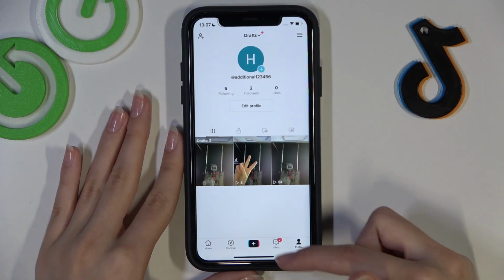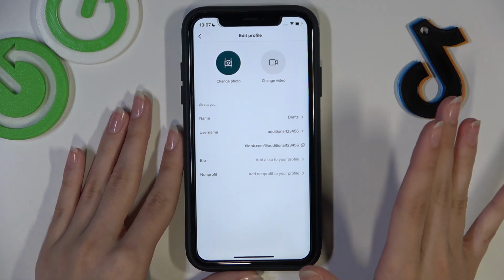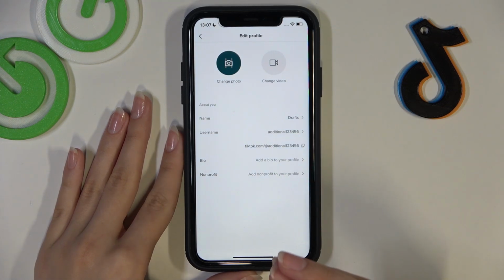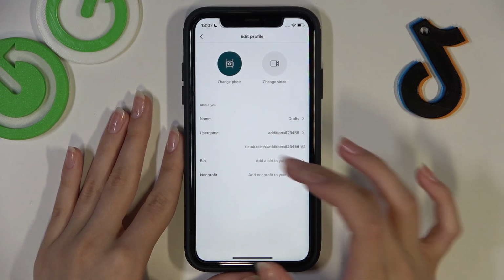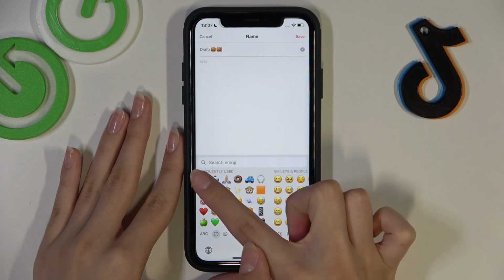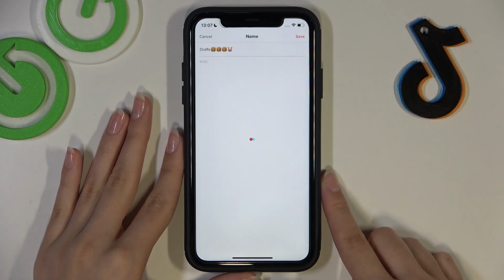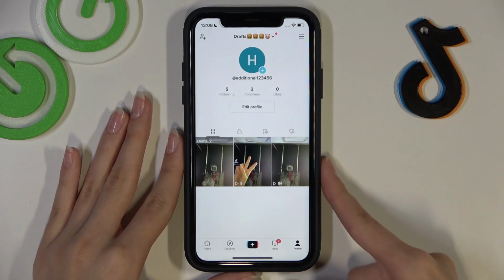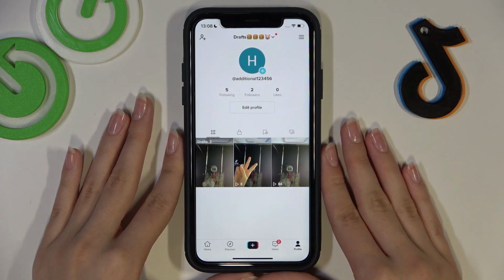How to Make Your TikTok Username A Emoji - Put Emoji to TikTok Username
Find out more about TikTok:
If you dream about changing your username on TikTok and setting it as emoji, watch this video. Our expert will show you how to edit your profile, and then check if it is possible. If not, learn how to add emojis to your bio or name. Go to our YouTube channel if you want to know more about the TikTok app.

How to put emojis in the TikTok username? How to add emoji to TikTok username? How to make my TikTok username a font? How to put emojis in your TikTok username? How to add emoji to TikTok name?